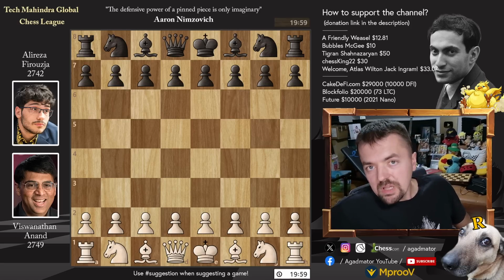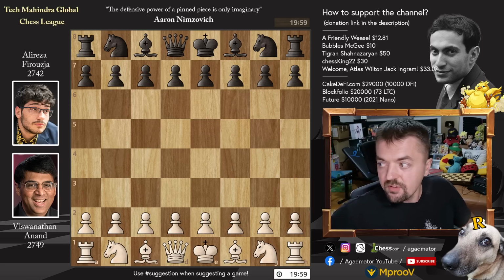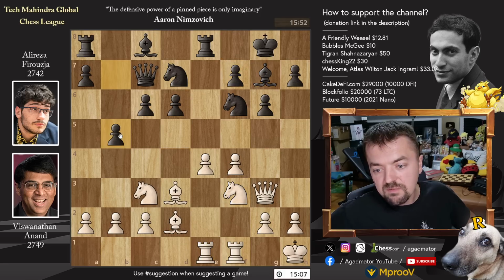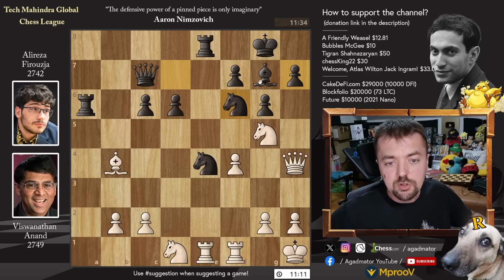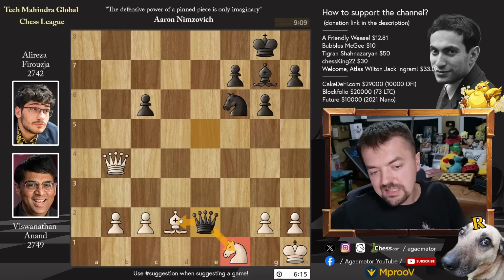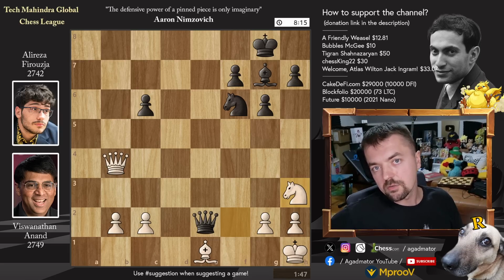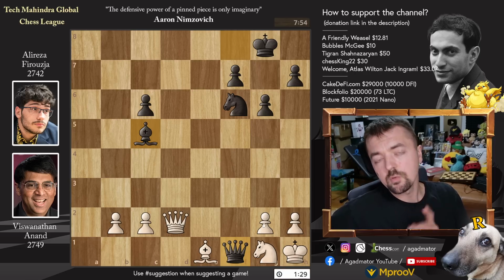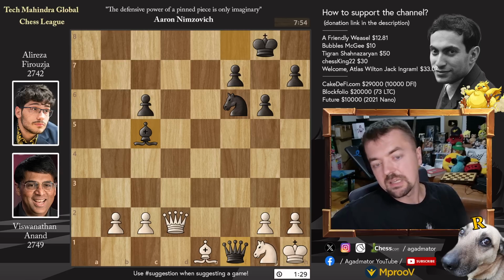3000 RATING PERFORMANCE!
Anand, Viswanathan (2749) - Firouzja, Alireza (2742)
Tech Mahindra Global Chess League 2024 (Chess.com) [08] 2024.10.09
A14 English, Neo-Catalan declined

1.e4 c6 2.d4 d6 3.Nc3 Qc7 4.f4 e5 5.Nf3 Nd7 6.Bd3 Ngf6 7.O-O Be7 8.Kh1 O-O 9.Qe1 exd4 10.Nxd4 Re8 11.Qg3 Bf8 12.Bd2 g6 13.Nf3 Bg7 14.Rae1 b5 15.a3 a5 16.Qh4 b4 17.axb4 axb4 18.Nd1 Ba6 19.Bxa6 Rxa6 20.e5 dxe5 21.fxe5 Nxe5 22.Nxe5 Rxe5 23.Rxe5 Qxe5 24.Qxb4 Ra1 25.Re1 Qh5 26.Nf2 Rxe1+ 27.Bxe1 Qe2 28.Nh3 Bf8 29.Qd2 Qf1+ 30.Ng1 Bc5

Timestamps:

0:00 Hello Everyone